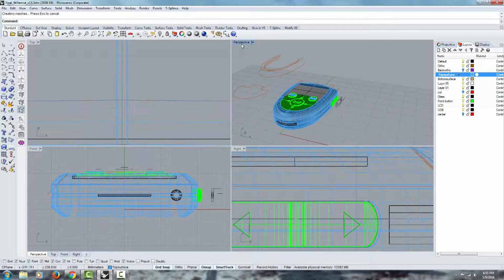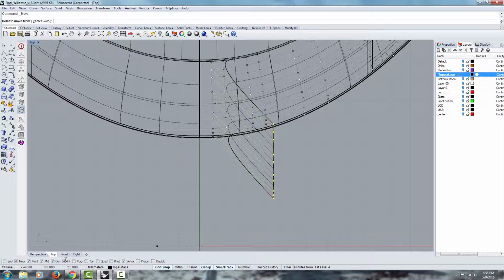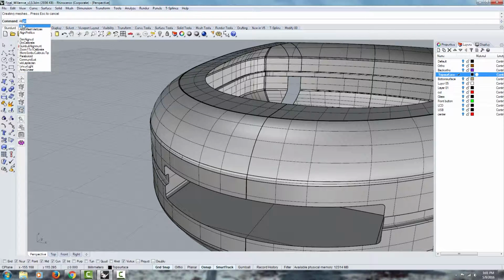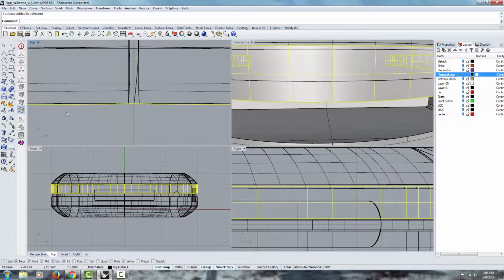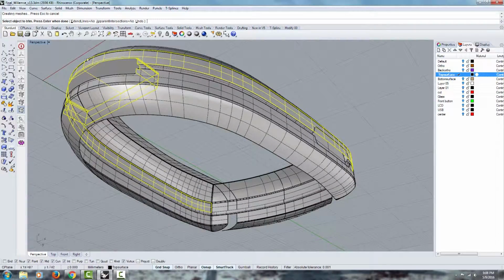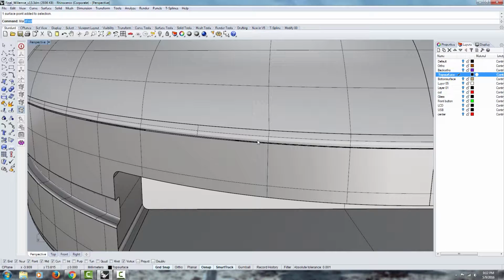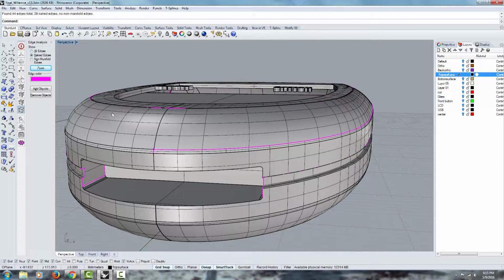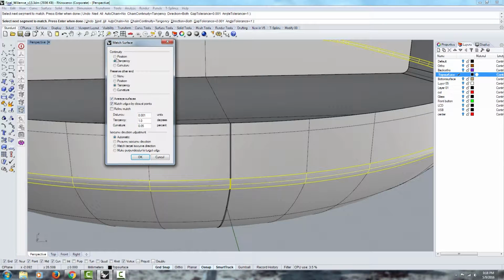Fixing a Centerline in Rhino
Overview on how to fix a product's centerline in Rhino.